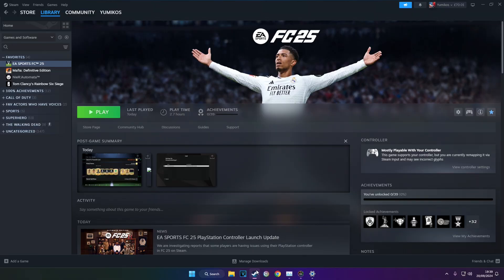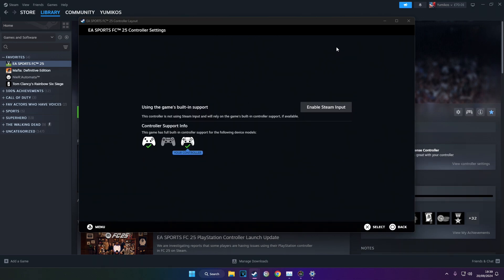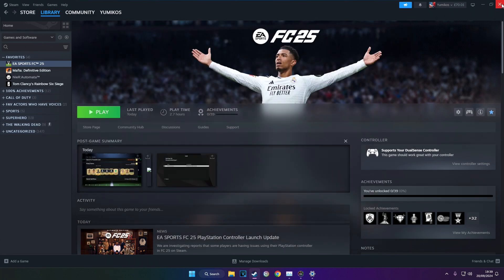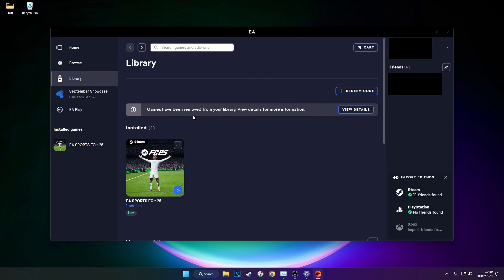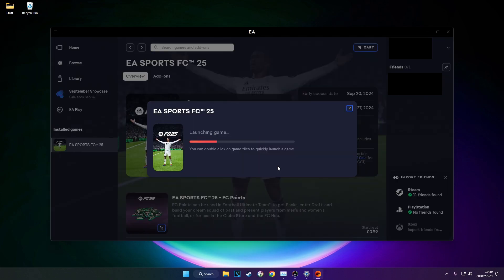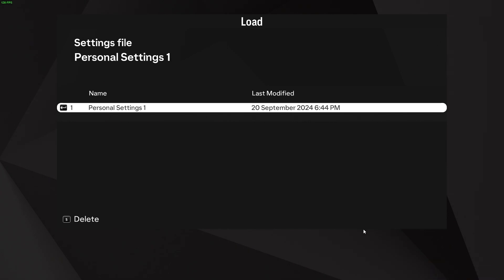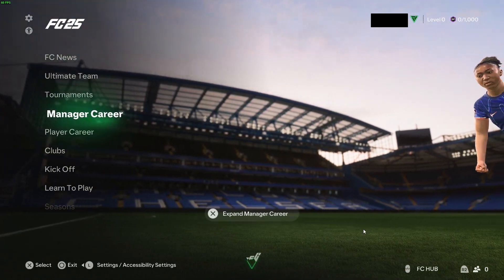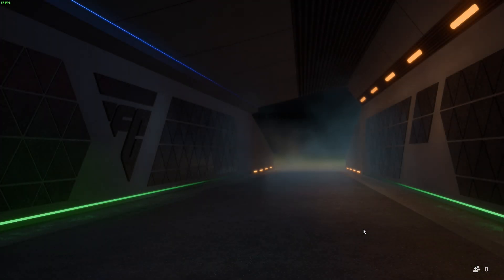How to Fix Controller Not Working in FC 25 on PC!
A super quick video showing people how to fix the controller issues on PC with FC25, as we've all been having issues with it today.